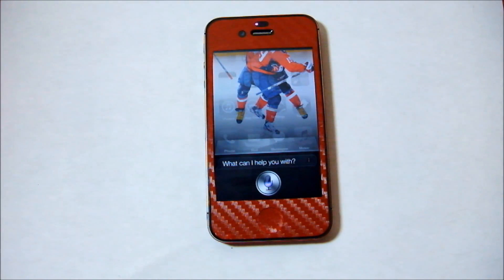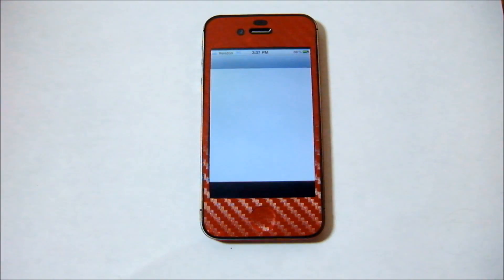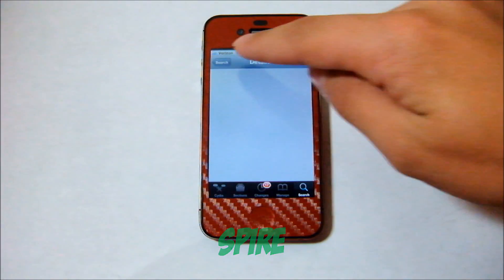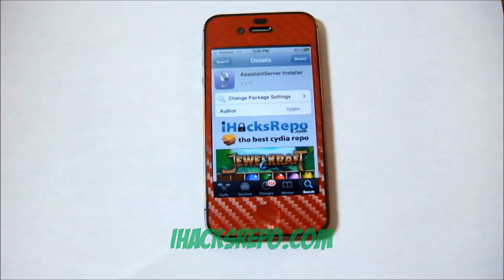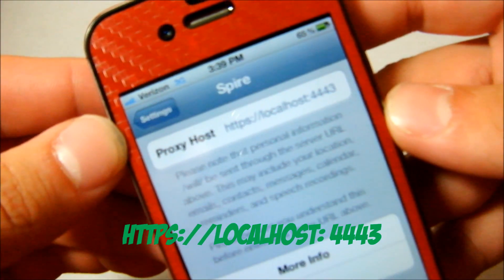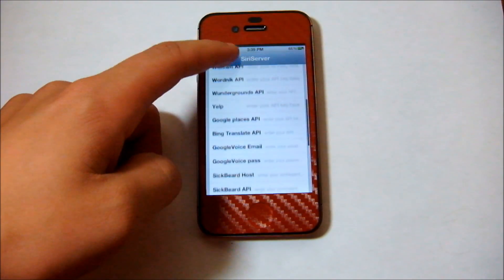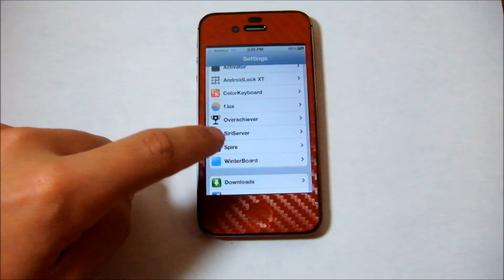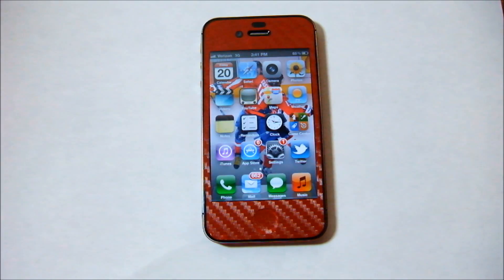Install Fully Working Siri On ANY IDEVICE FOR FREE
*Read Below*

Step 1: Add the Source iHacksRepo.com to Cydia
Step 2: Download Spire
Step 3: Download AssistantServer Installer
Step 4: Make sure your Device is rebooted and go into your Spire settings. Settings-Spire
Step 6: Head into your AssistantServer settings (Settings-SiriServer) and click install certificate.
Step 7: Once installed your Siri should be ready to go! **Note** Make sure your siri language settings are set to English (US)